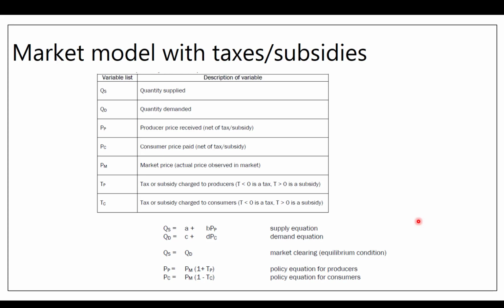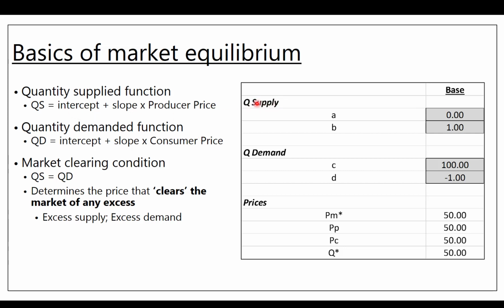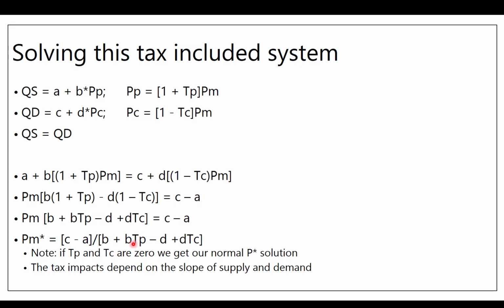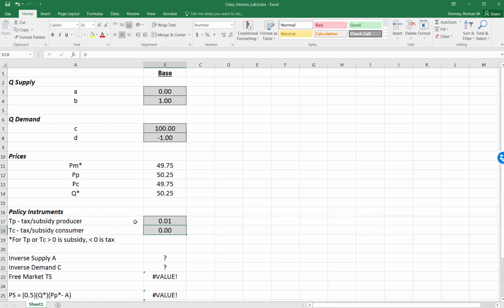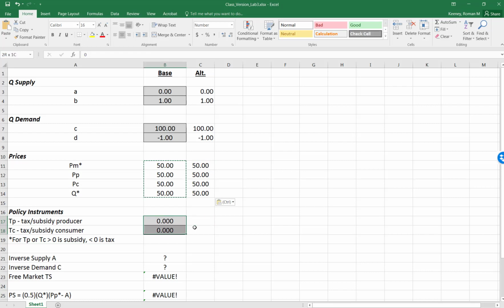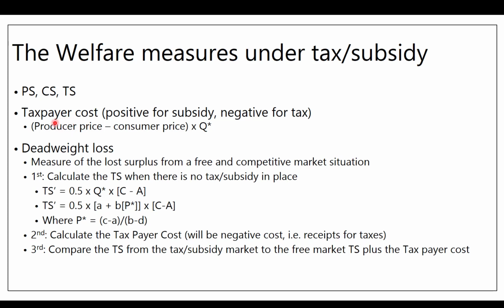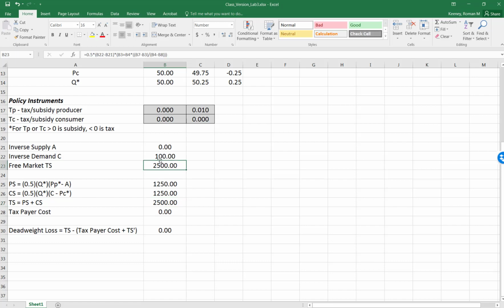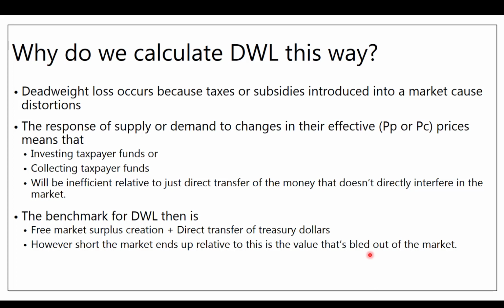AGEC 410, Lab 3 - Markets, Incidence & Welfare